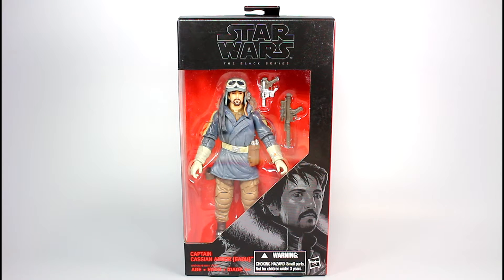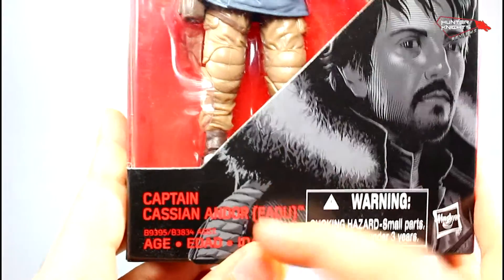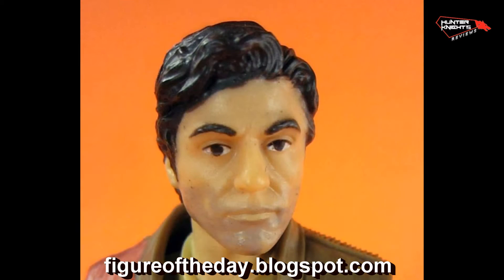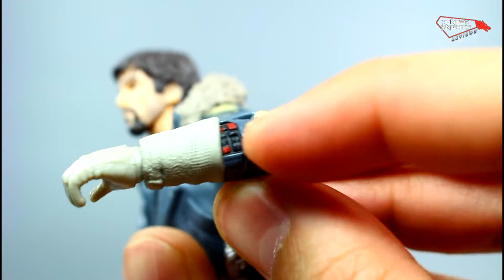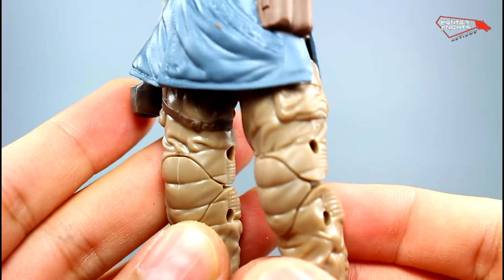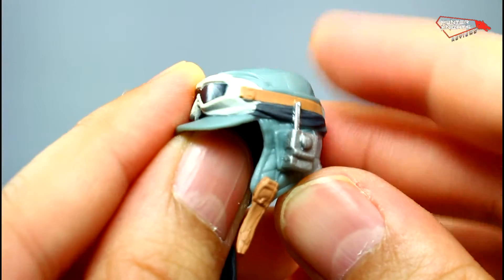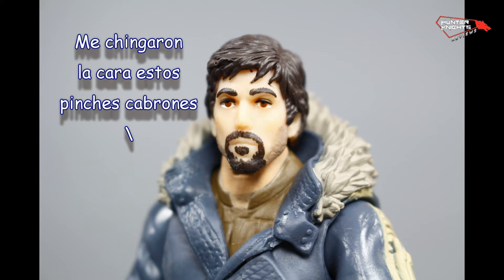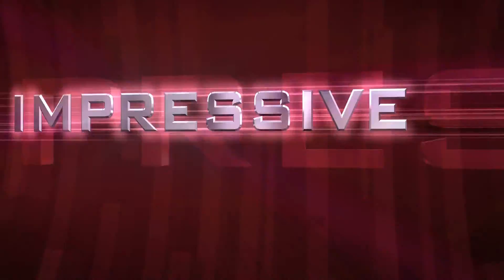Review: 6 inch CAPTAIN CASSIAN ANDOR Eadu Star Wars Rogue One Black Series action figure